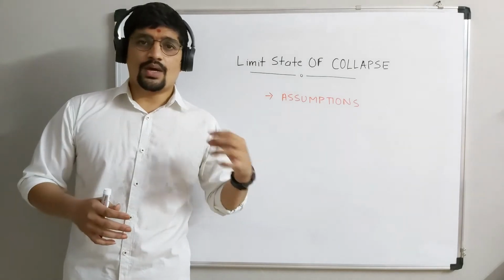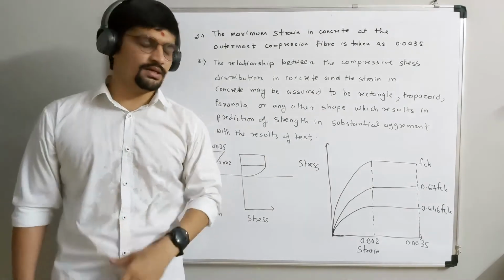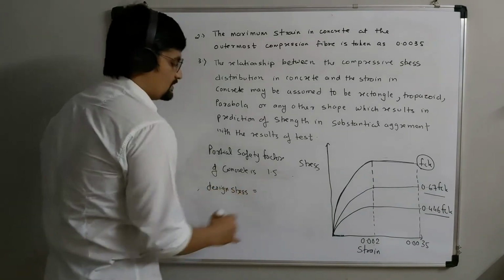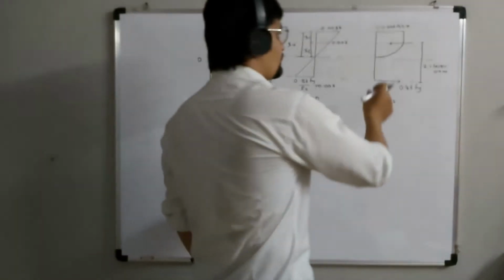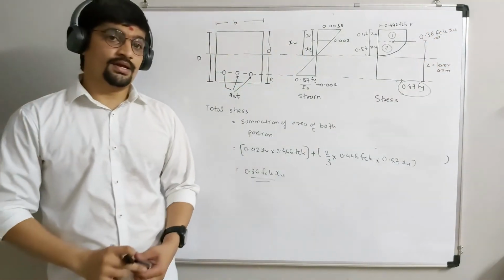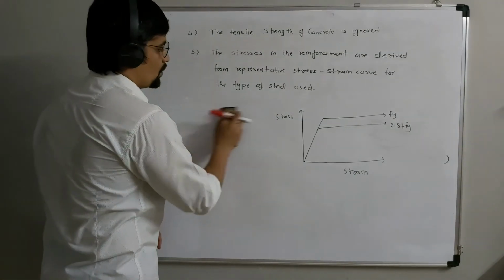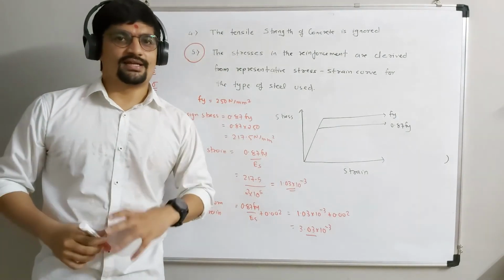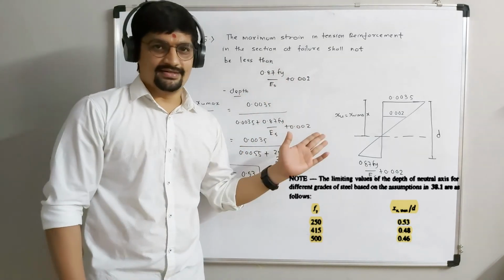Assumptions [Limit state of collapse]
Explaining assumptions with detail concept ever you study on the basis of Indian standard 456
stress strain diagram of concrete
stress strain diagram of steel
explaination of total stress